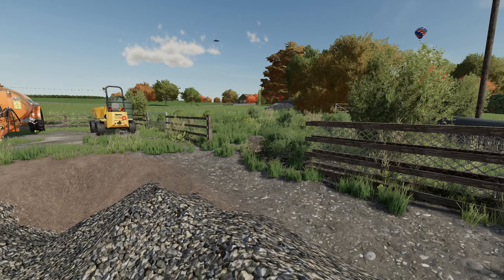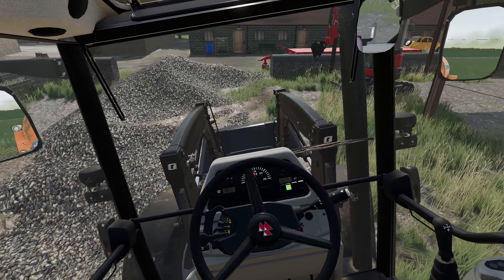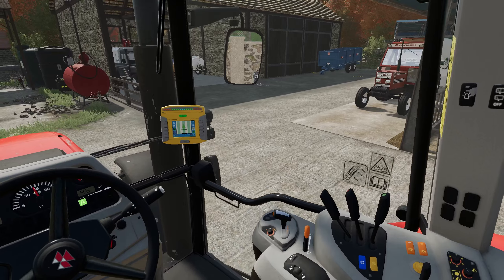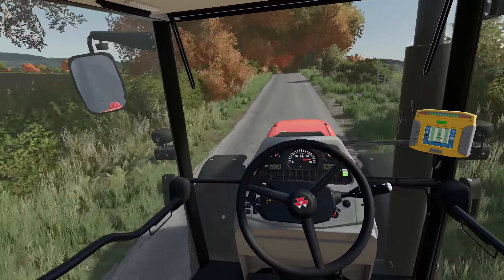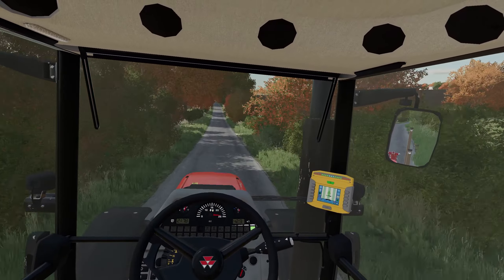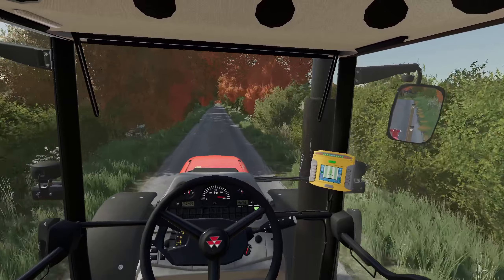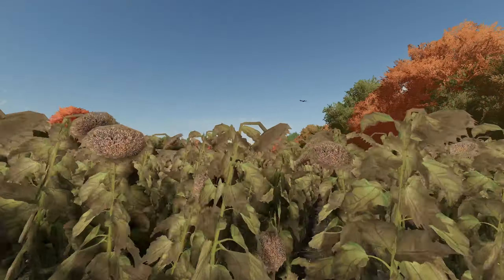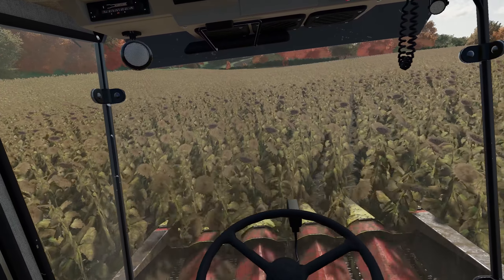The Tenant Farmer - Fixing the yard! | Farming Simulator 22 Roleplay series - Calmsden Farm #7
Welcome to The Tenant Farmer Roleplay Series. The fifth episode in this brand new Farming Simulator 22 Roleplay, is from a new yard on Calmsden Farm. I hope you enjoy it!

Hardware:
Hardware links: